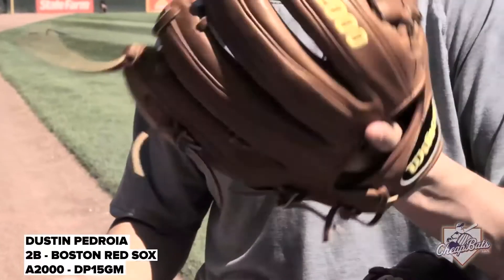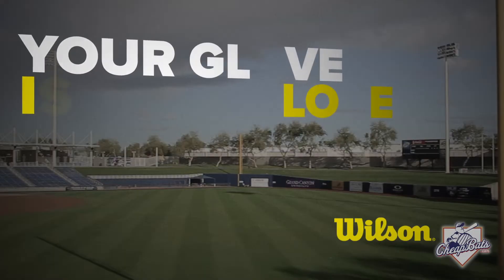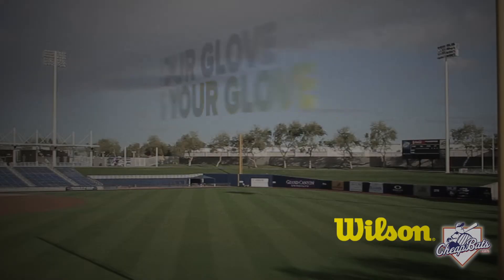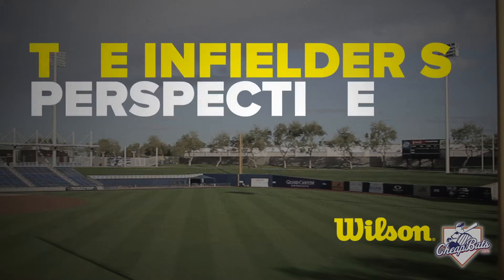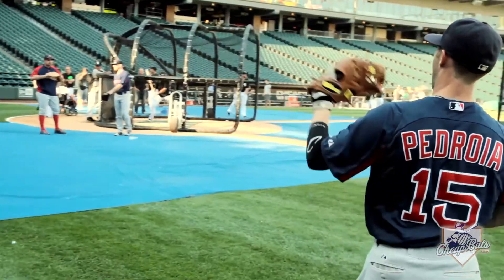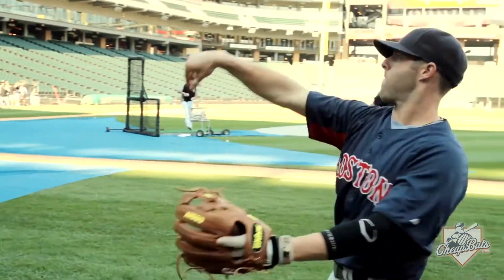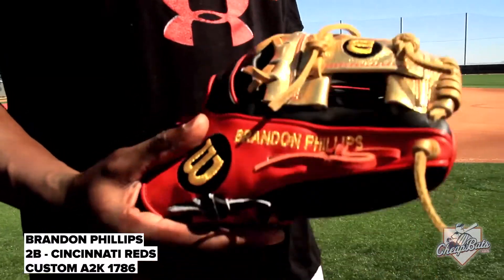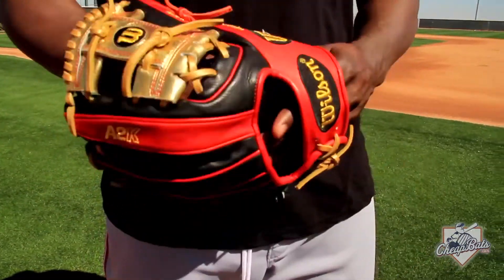CheapBats.com: Your Glove Is Your Glove (Part 1) - Wilson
Wilson Pros Dustin Pedroia, Brandon Phillips, and Chris Getz share their love for their glove.